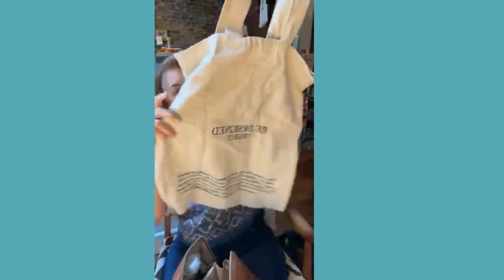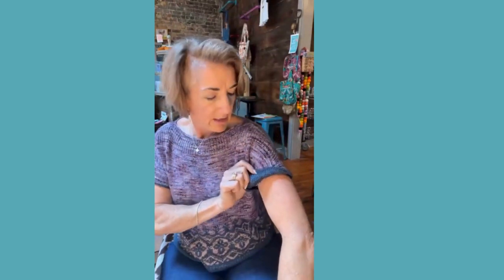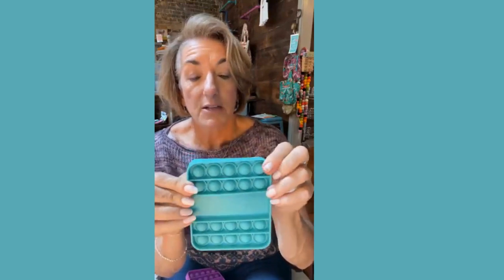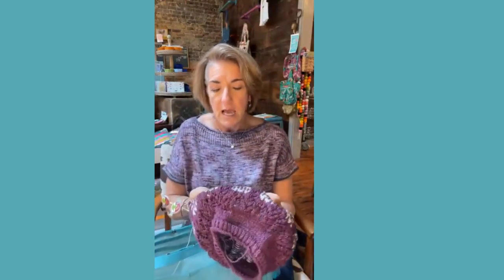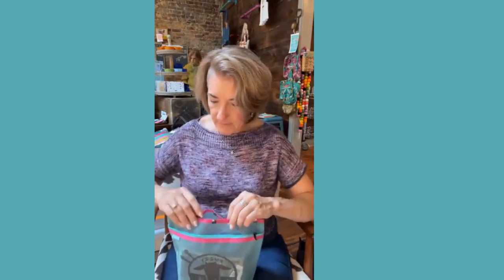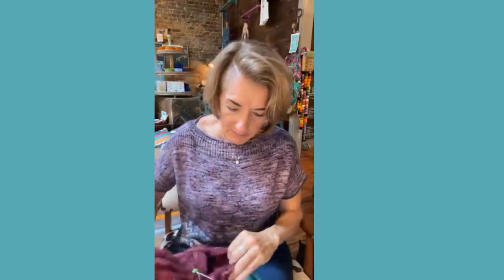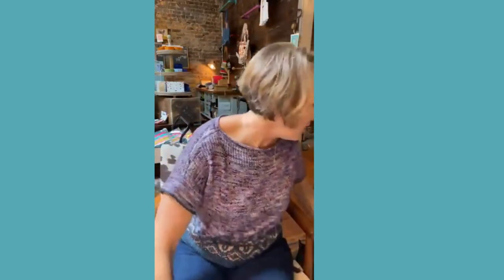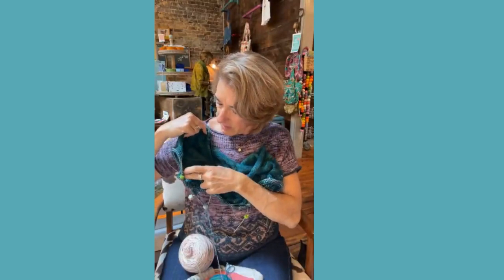Melissa unpacks Emma’s Yarn that matches her outfit!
ep.5.20.25

Melissa shows off her newest sweater projects, with great pattern ideas. And talks about the tools she is using

grid gambit!  This is so fun!

Potato Vodka- Got those cute pockets in – chipping away at the next 6” until I separate

NOLA using Amelia- it is so lofty and light.

🧶Whimsical yarn adventures unite us online & in our Historic Downtown shop🦊🌈 come in! We provide inspiration & support for attainable challenges. We sell indie yarn, bags & gifts, & have a welcoming lodge for all.